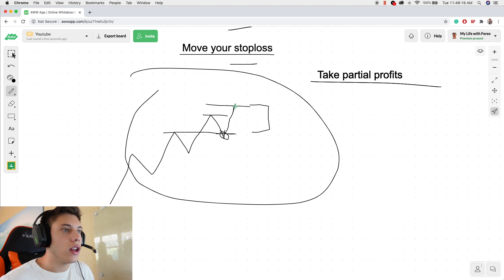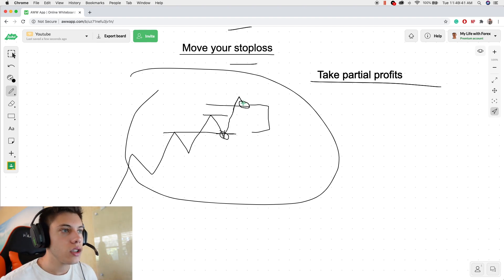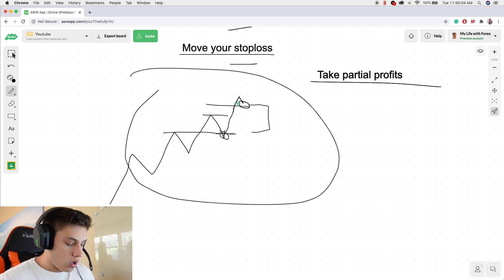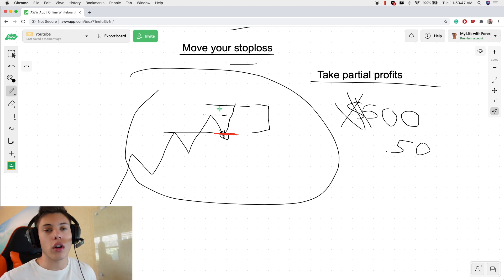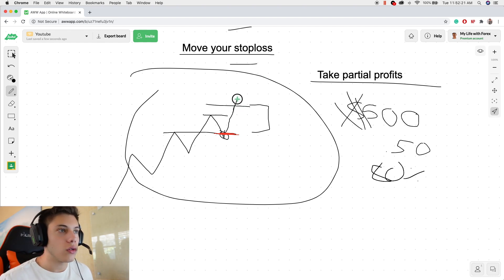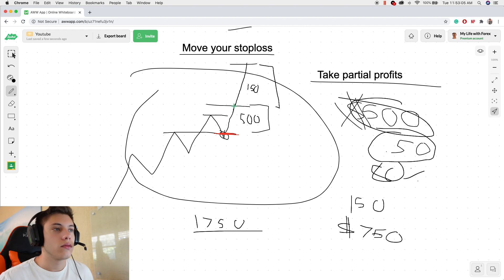How to Let your Winners Run (Forex)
Hey guys, I hope you enjoy another tips and tricks video where I cover ways in which you can feel more comfortable holding your winning trades longer!

Links -